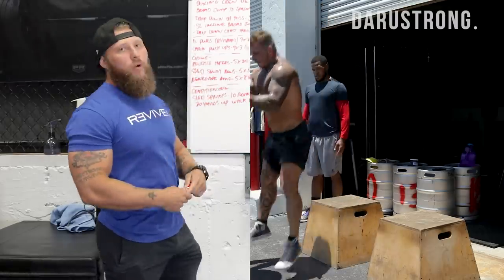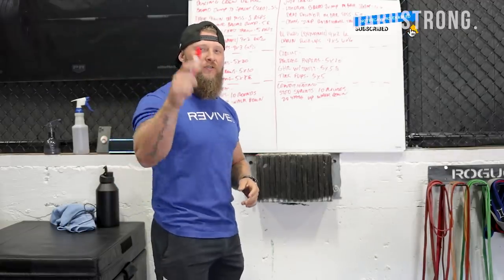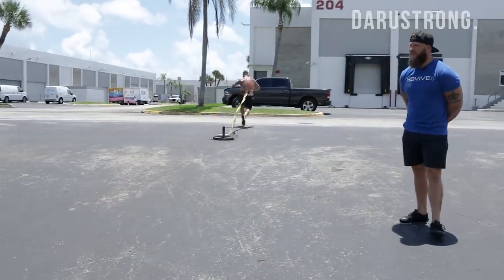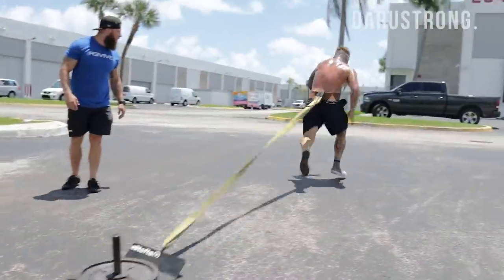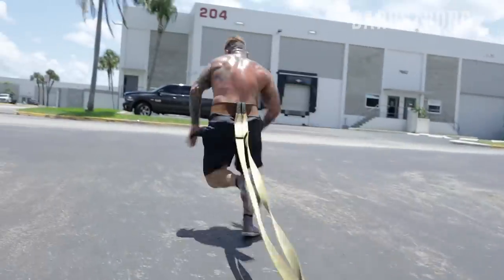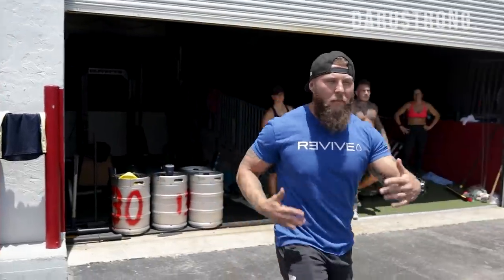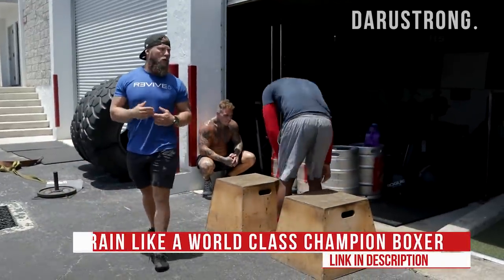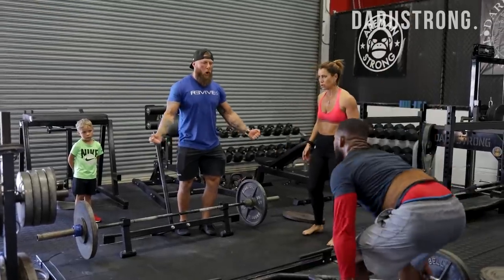Full Body Workout for Boxing & Combat Sports | Phil Daru